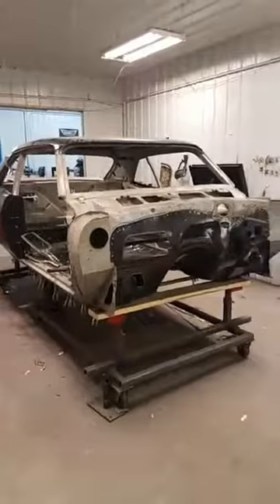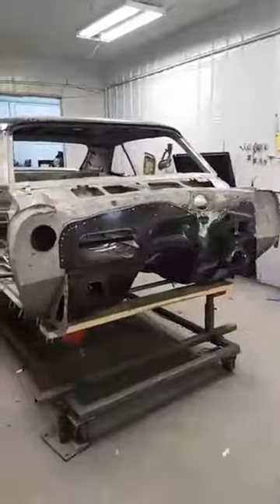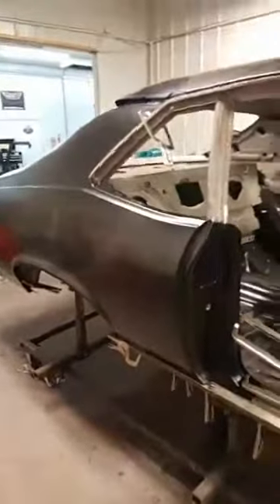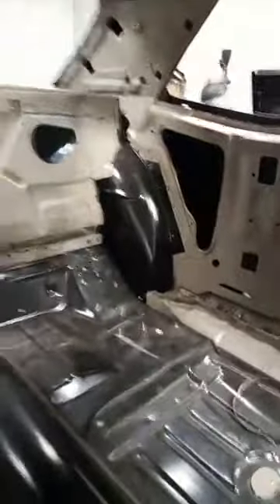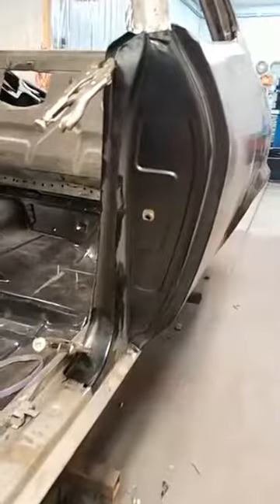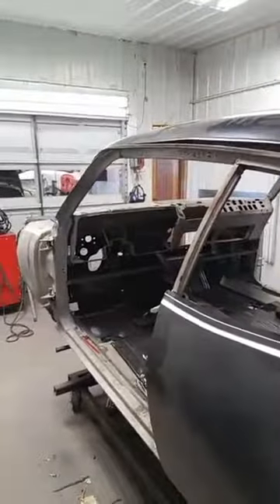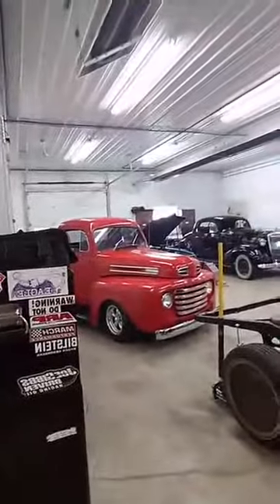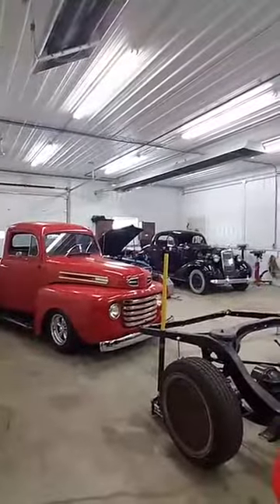RESTORING THE 1970 NOVA SS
Restoring the "4th quarter Nova". This classic just got it's 4th quarter of it's whole life set on it's body! This 1970 Nova SS is getting TONS of new sheet metal and will be a beautiful car when complete. Here's an inside look at our process and current status on this monster undertaking!